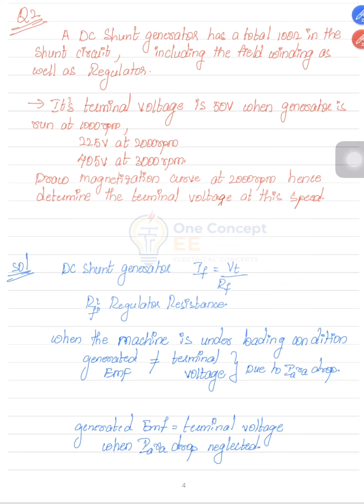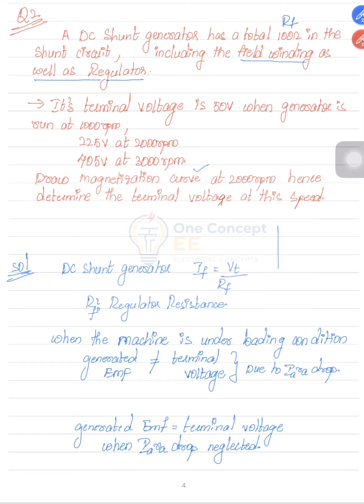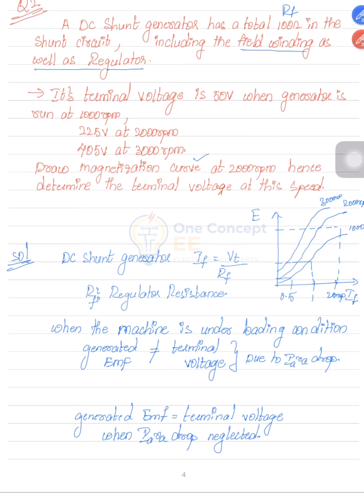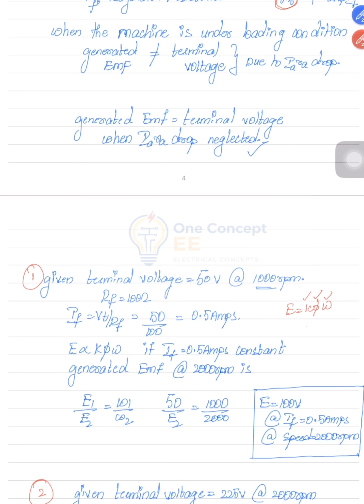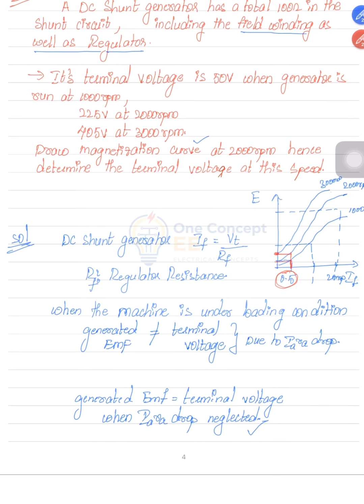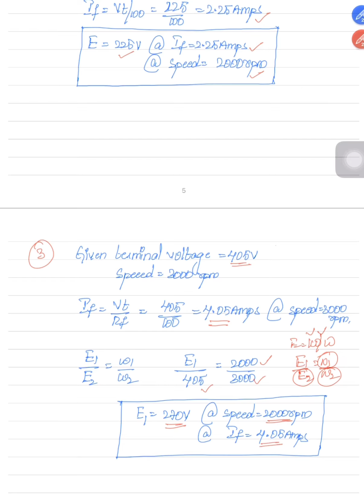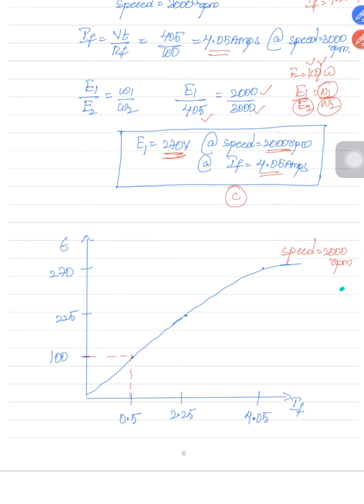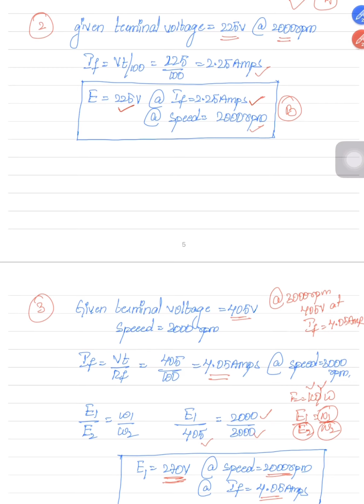Question#36 Magnetising Curve of DC generator. 📗👍